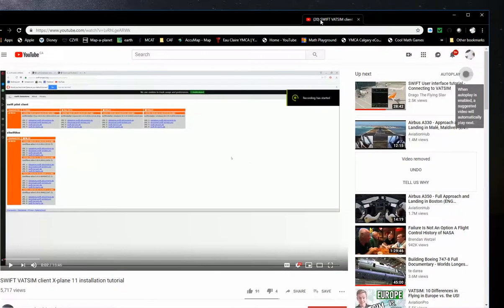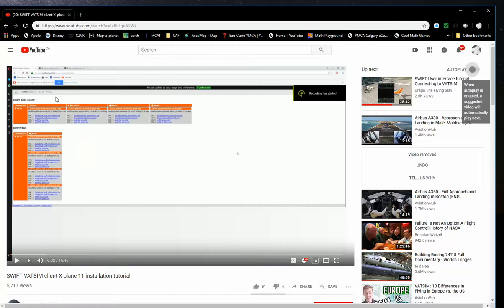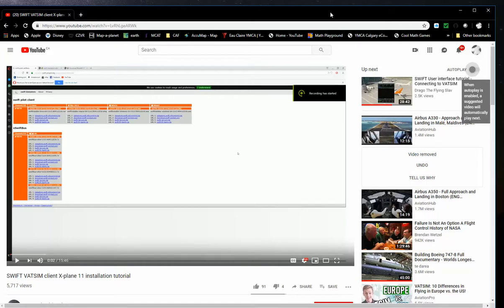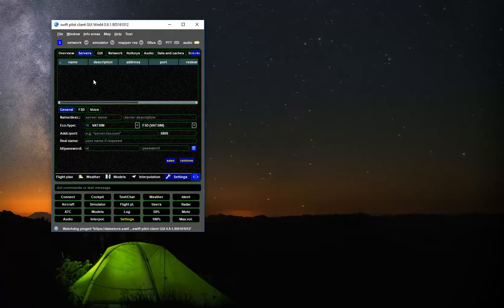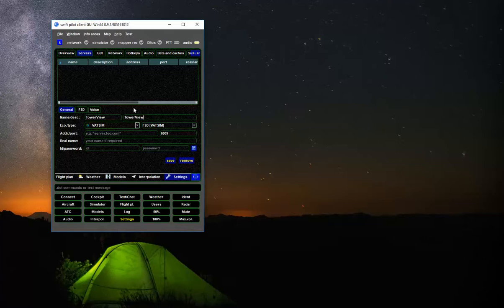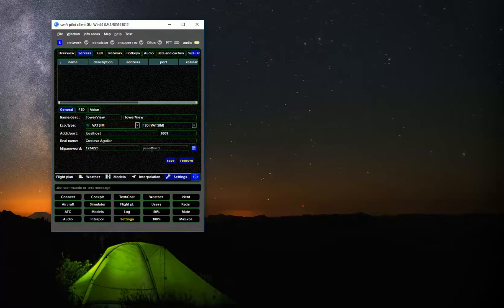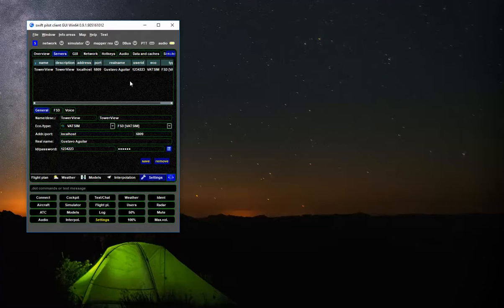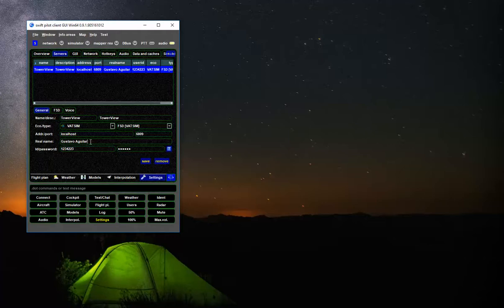Tower View for X-Plane 11 with Swift Client - Video 1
On this video we show you how to set up a server on the Swift Pilot Client to use for having a Tower view when controlling in VATSIM.